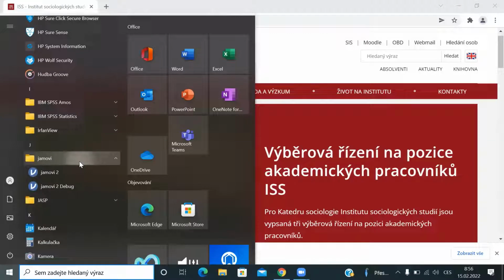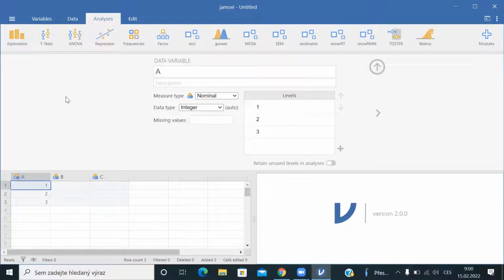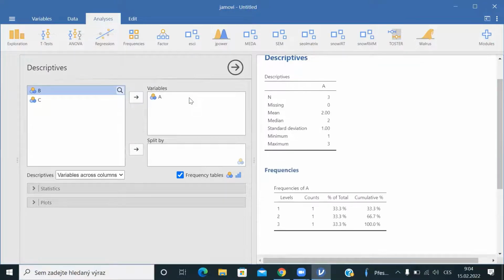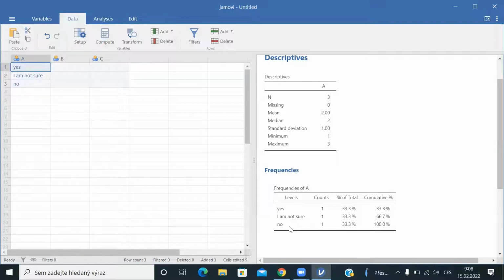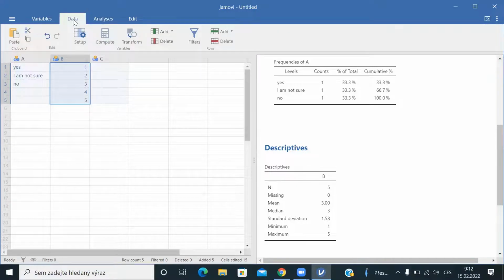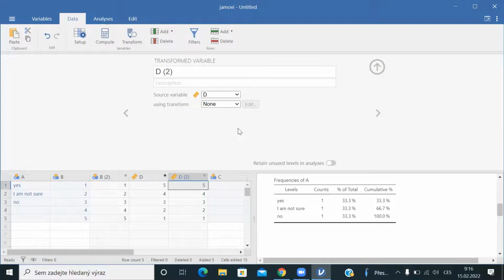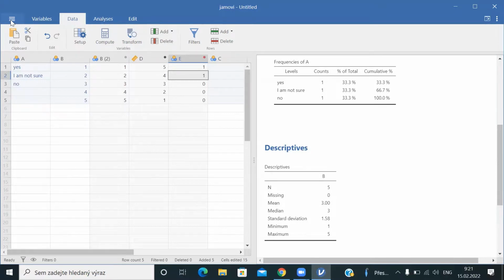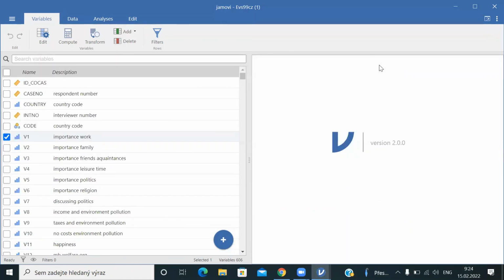Advanced Statistics in JAMOVI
JAMOVI introduction. Data matrix. Data entry. Variable and value label. Types of variables. Compute new variable. Recode existing variable. Data import from SPSS.